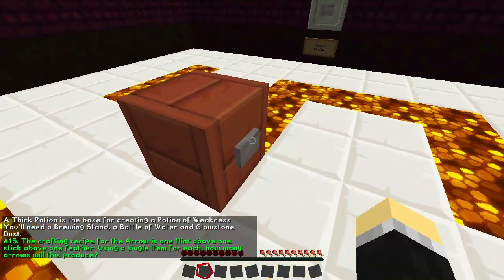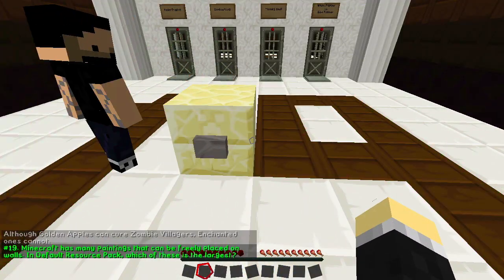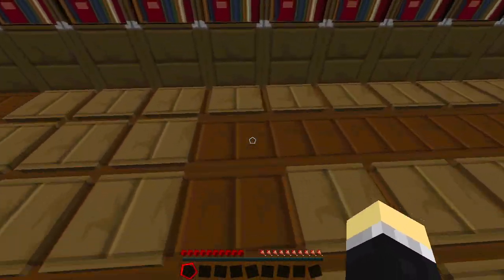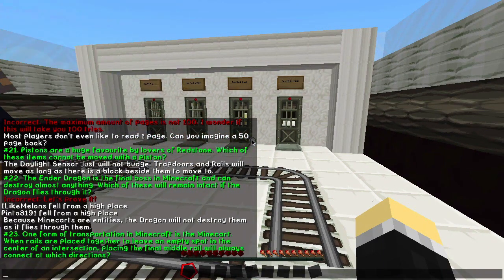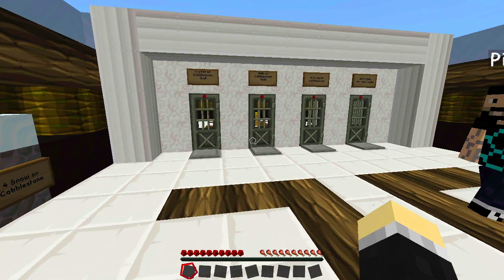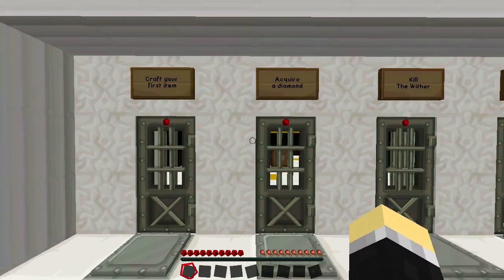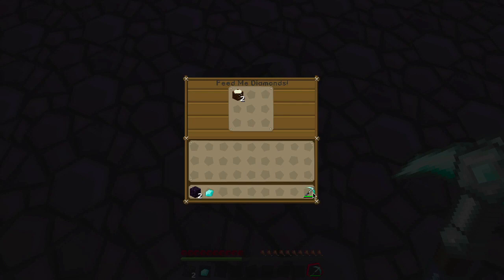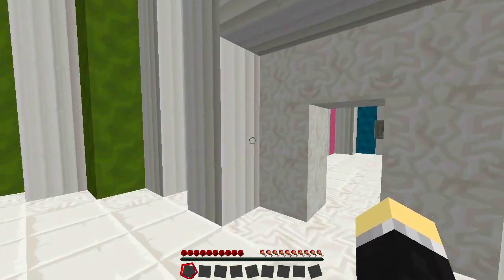Diversity 2 - Put On Your Thinking Cap! - (Trivia Part 2)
Hey what's up everyone. Today we get our brains a'working!

Sign up at Freedom!
Map Makers-

abrightmoore
ColdFusionGaming
goldenturkey97
Jesper the End
qmagnet
qwertyuiopthepie